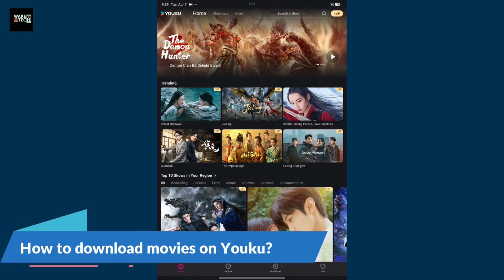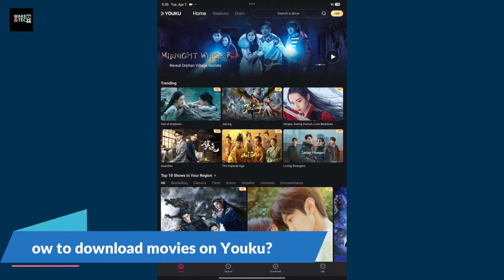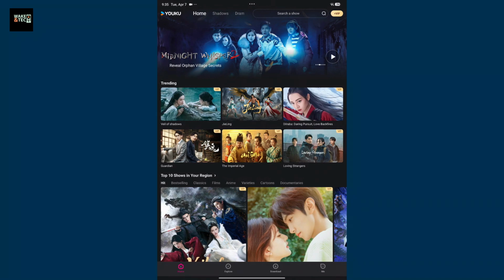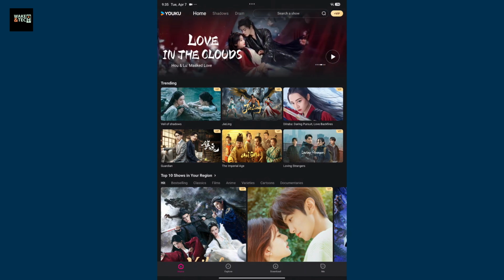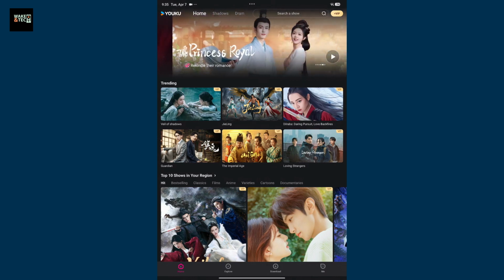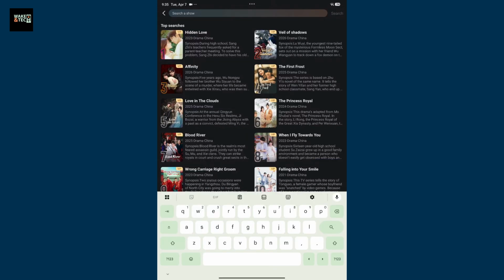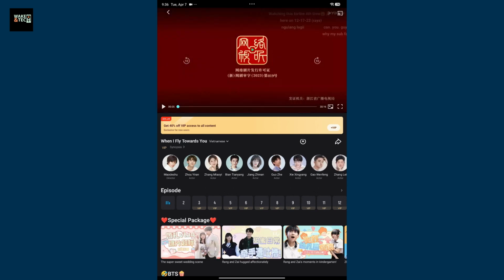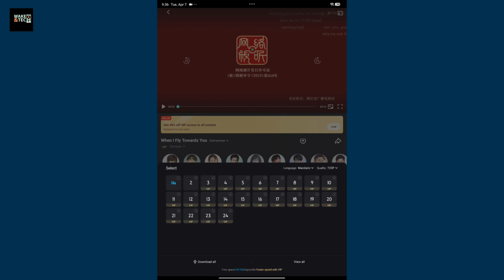Download Youku Videos Easily | Full Beginner Guide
In this beginner-friendly tutorial, I’ll walk you step-by-step through how to download movies on Youku for offline viewing. Whether you're saving data, traveling, or just want to watch without buffering, this guide will make everything super simple.